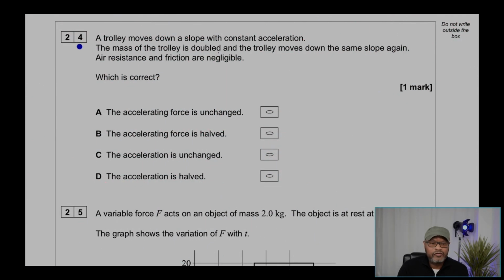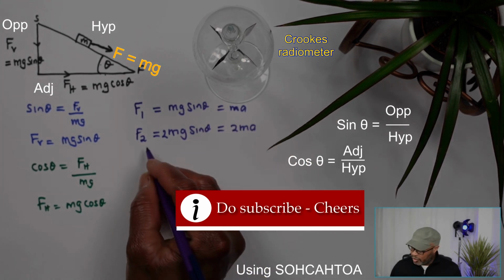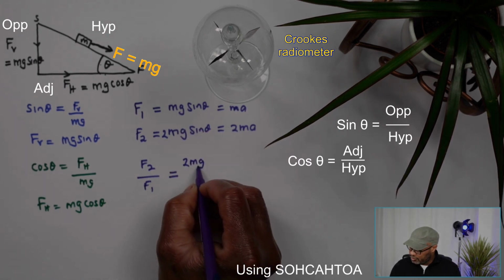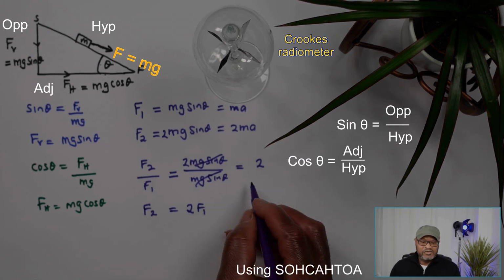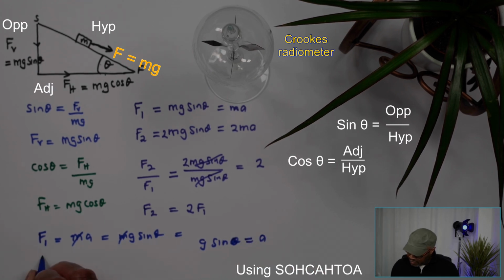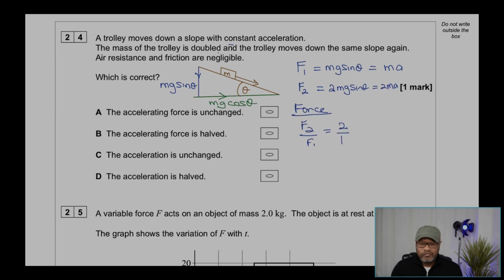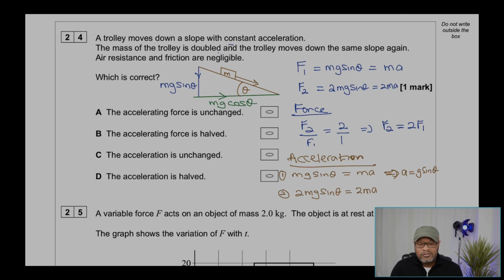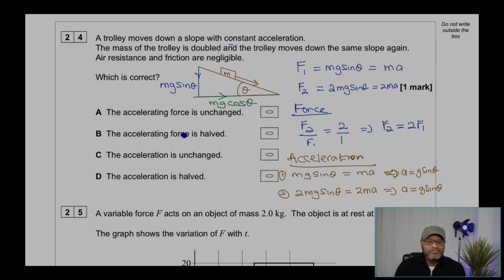AQA A-LEVEL PHYSICS PAPER-1 JUNE 2023 Question-24